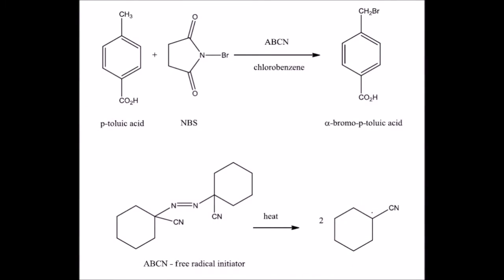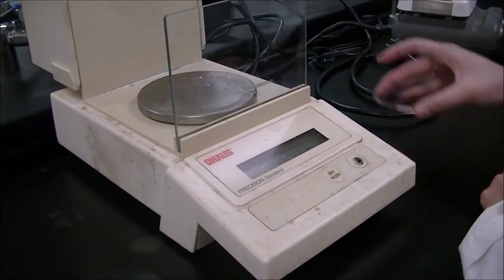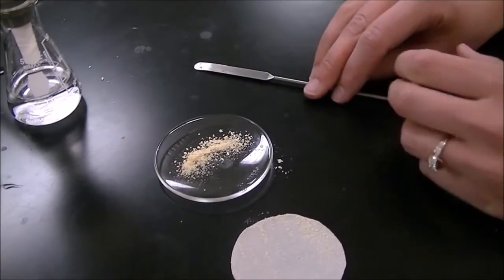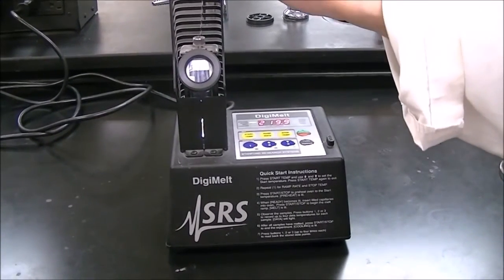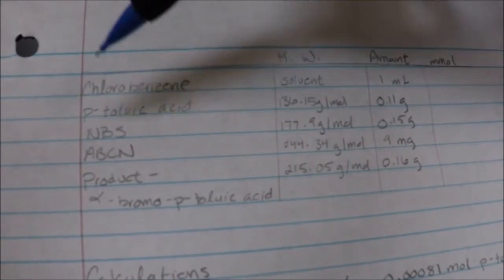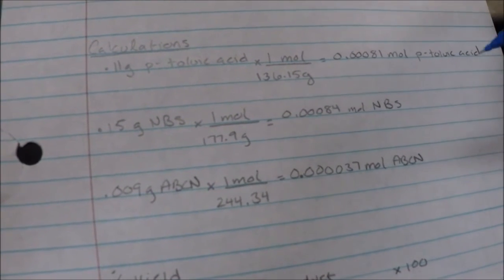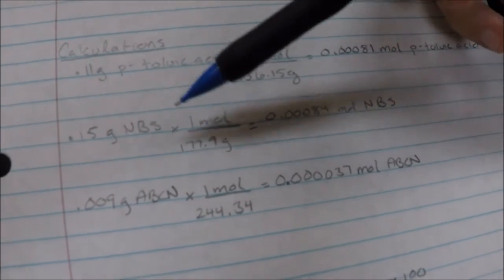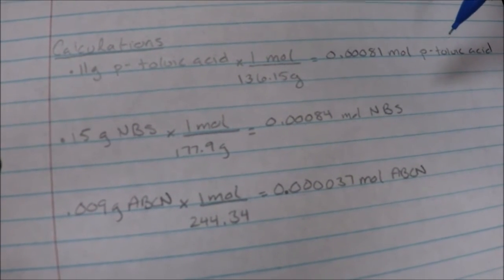Benzylic Bromination Lab Video